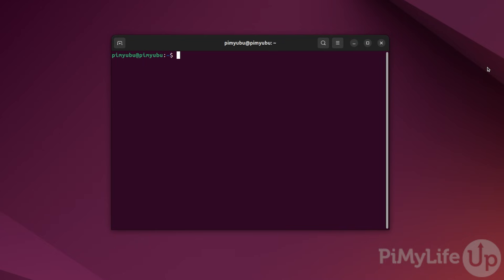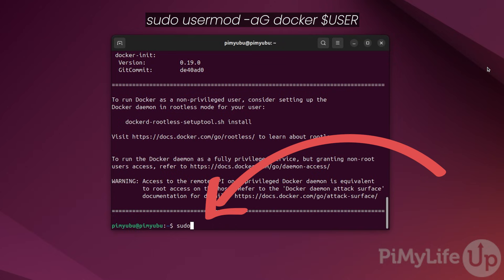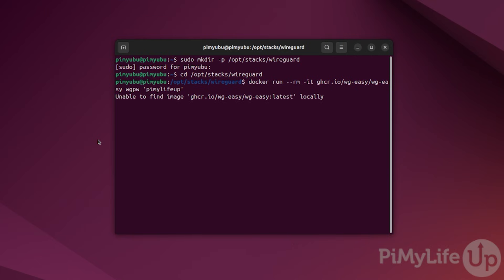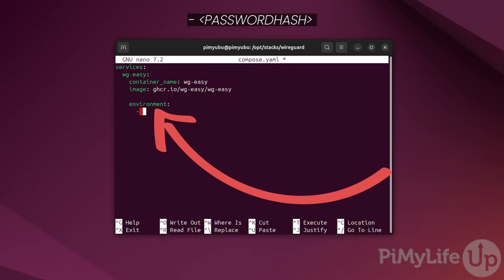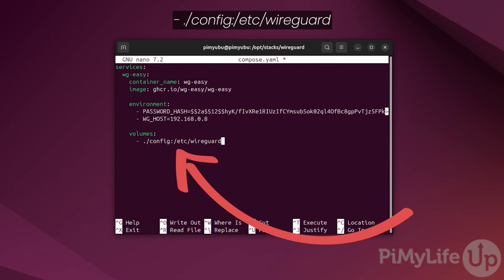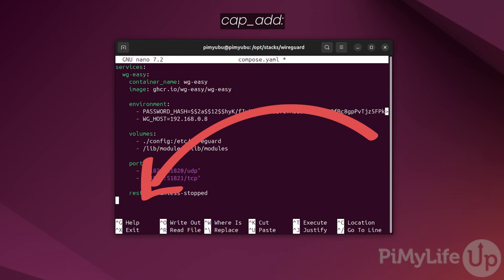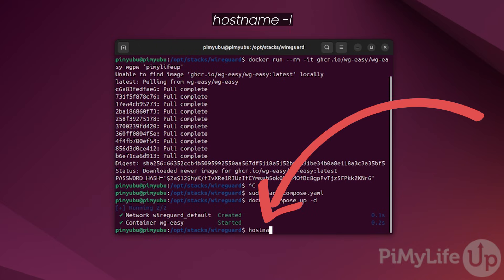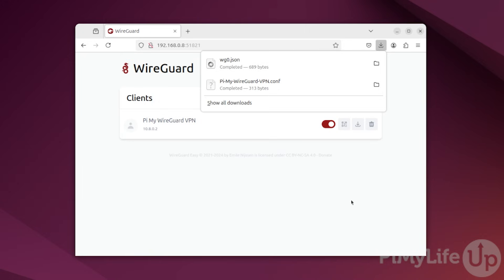Easy WireGuard VPN Setup with Docker and WG-Easy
In this video, we will be showing you how you can easily set up a WIreGuard VPN server using Docker and a container called WG-Easy.

WG-Easy is a software packaged within a Docker container that makes setting up a WireGuard VPN server incredibly easy.

Through its sleek web interface, you can easily create and manage clients for your VPN server. It also allows you to generate a QR code that can be scanned through the WireGuard apps, and it allows you to download the config file for the client easily.

If you are having issues setting up WireGuard, you should try out this software.